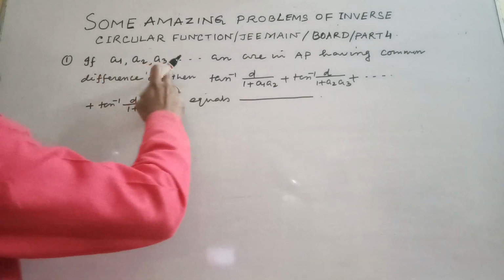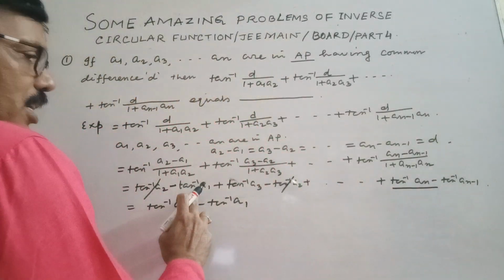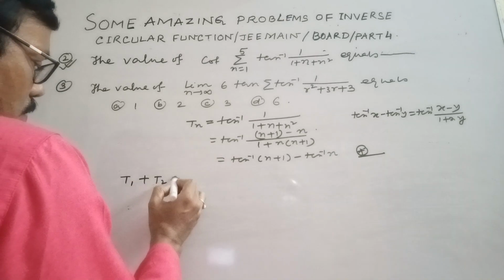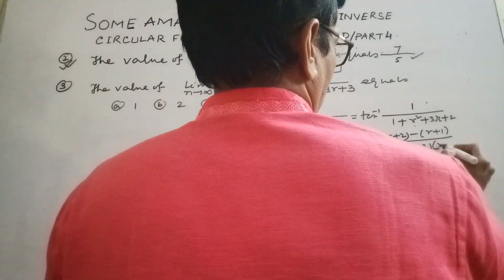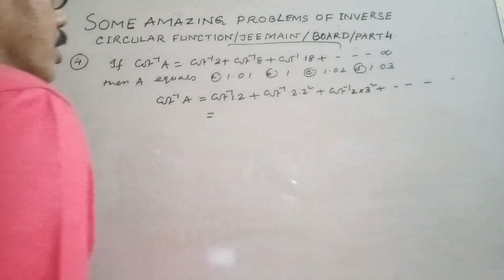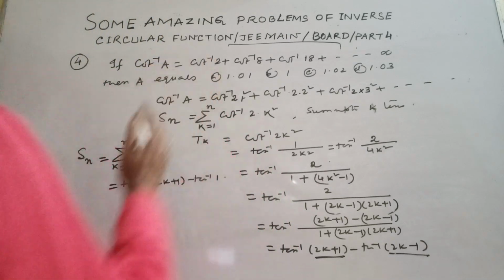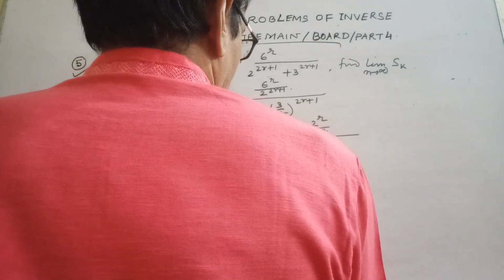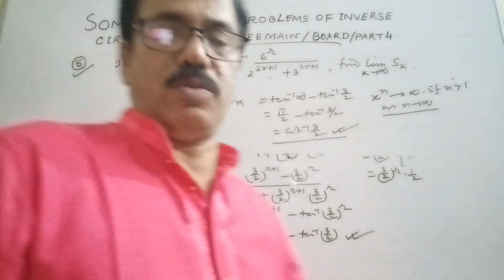AMAZING PROBLEMS OF INVERSE CIRCULAR FUNCTION/JEE MAIN/WBJEE/PART4